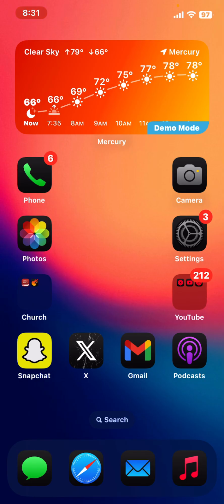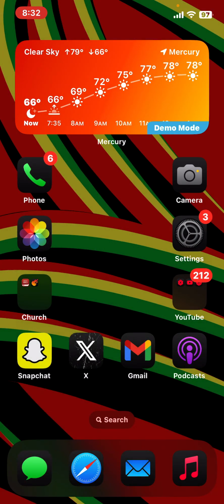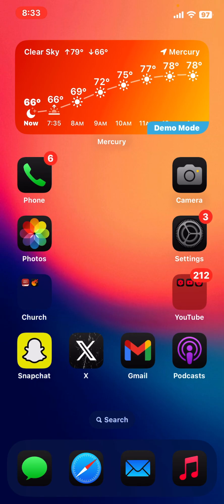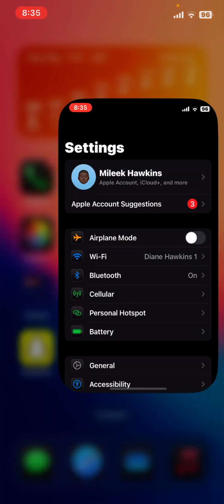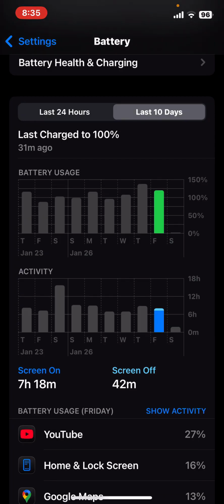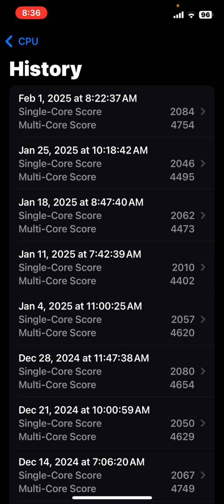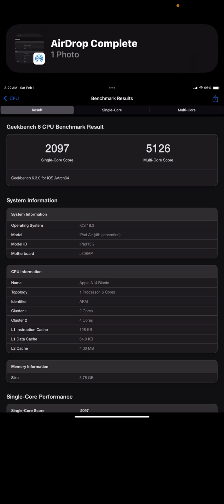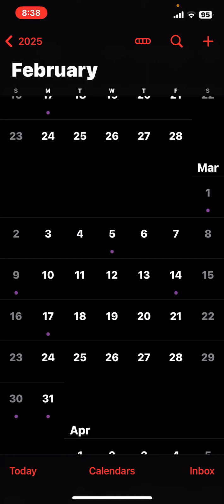iOS 18.3 is amazing ￼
In this video, I talk about my experience running iOS 18.3 I go over the new features the battery life and the performance as well as the geek bench score throughout the video ￼ Venom wallpapers